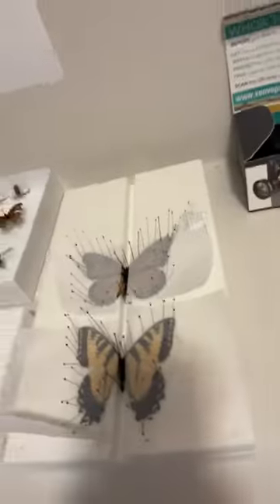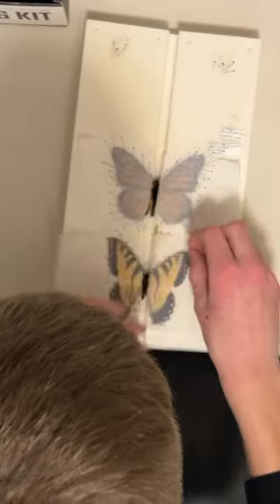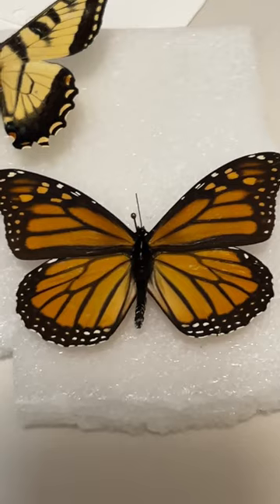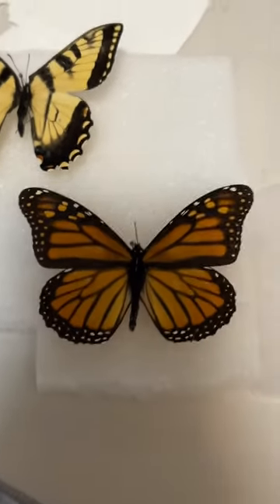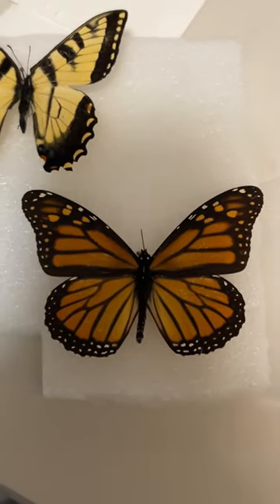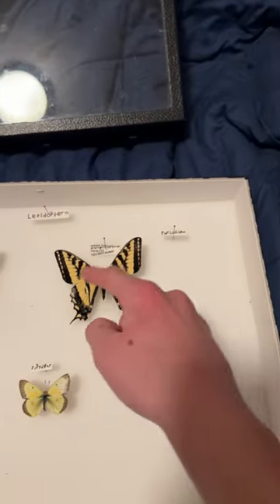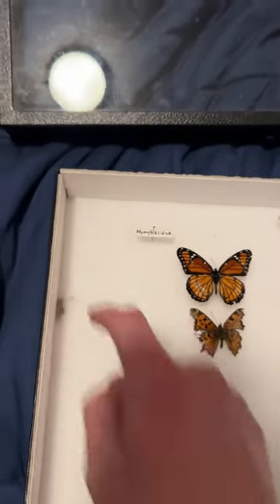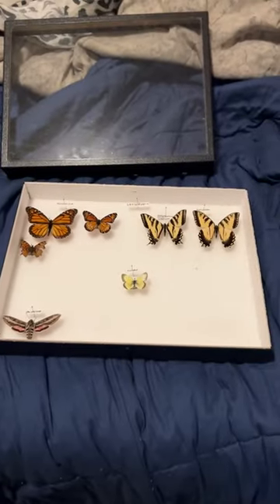Revealing the wings of the monarch and swallowtail!